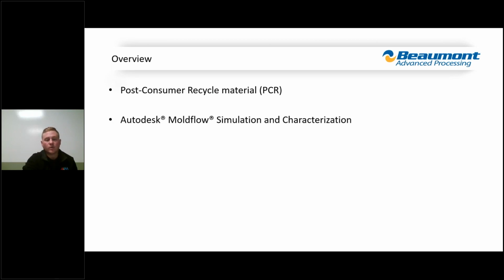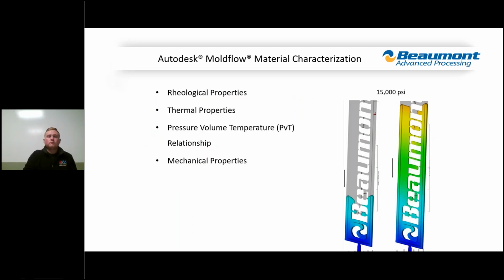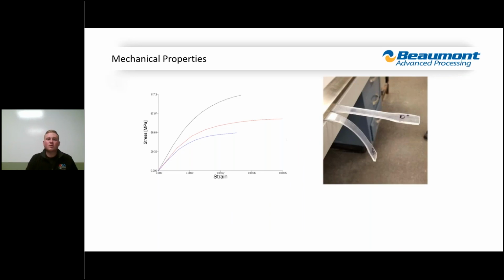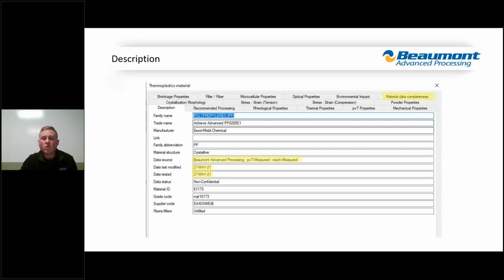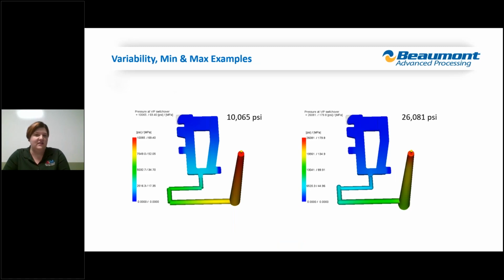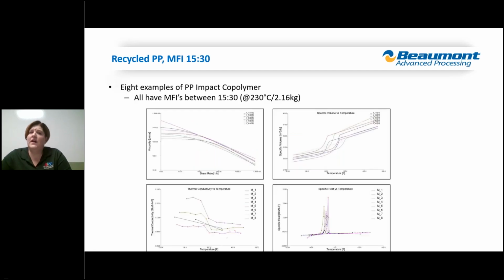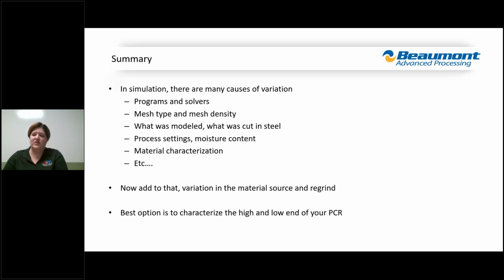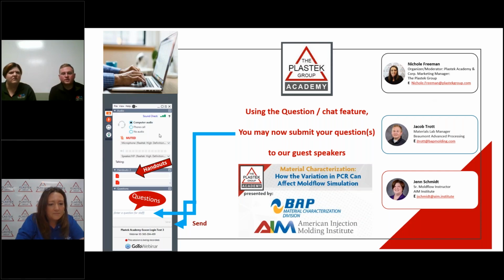Plastek Academy: Material Characterization- How the Variation in PCR Can Affect Moldflow Simulation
Plastek Academy Webinar (aired May 19, 2022)

Title:
Material Characterization - How the Variation in PCR Can Affect Moldflow Simulation, Presented by Beaumont Inc. & AIM

Summary:
This will provide you with a deeper understanding of material properties used in Autodesk® Moldflow®. Adding variation to the material can create exaggerated variations in your simulated outputs, as well as your shop floor process. The use of post-consumer recycled content (PCR) can compound the variations seen, and ultimately affect the accuracy of Moldflow versus mold floor.
· Material Characterization testing methods
· Moldflow Material Database and properties
· How variation in material properties can affect simulation results

Guest Speaker(s):
Jacob Trott is the Materials Lab Manager at Beaumont Advanced Processing, overseeing the Moldflow Material Characterization Lab as well as the Test Specimen Molding Lab. He is a graduate of Plastics Engineering Technologies from Penn State Behrend, and has been with the Beaumont team since 2014. In 2017, he managed the acquisition and relocation of the Autodesk Moldflow Material Characterization Lab previously owned and operated by Autodesk in Ithaca, NY.

Jennifer Schmidt is the Sr. Moldflow Instructor at the AIM Institute, with over twenty years of plastics industry experience. She has over a decade’s experience with hot runners, and more than fifteen years of Moldflow® experience. She is a Moldflow® Certified Expert and GM Approved Moldflow® Analyst. She earned a Bachelor's degree in Plastics Engineering Technology from Penn State Erie.  She also holds a position on the Board of Directors for the NWPA chapter of Society of Plastics Engineers (SPE), acting as their Treasurer.